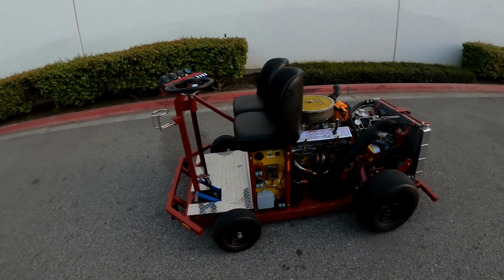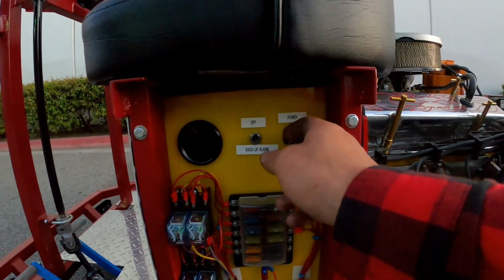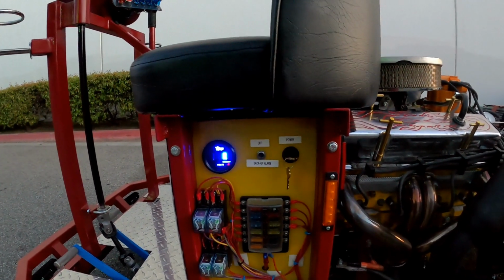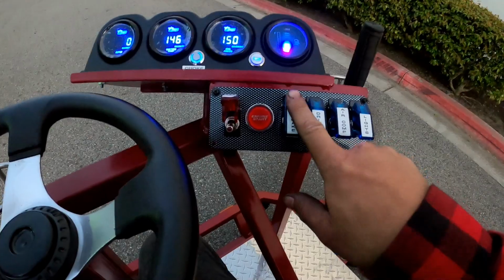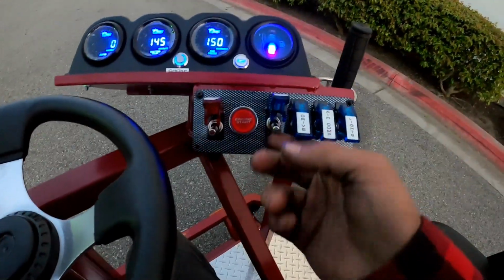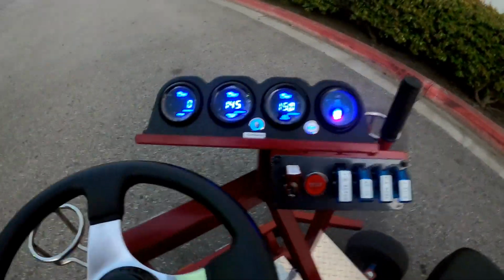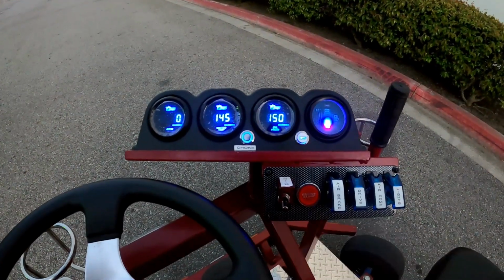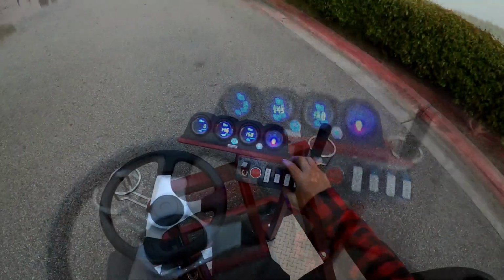V8 Powered Go Kart/Pit Kart - How to Drive it and Test Drive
Live on Bring a Trailer!